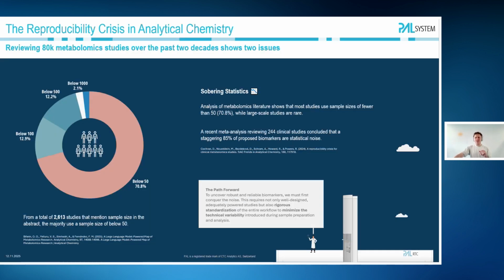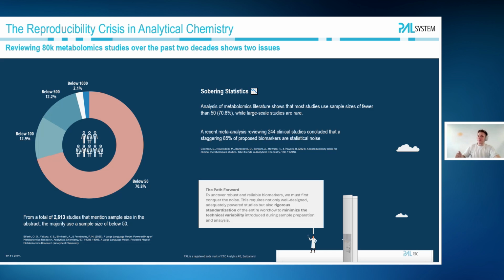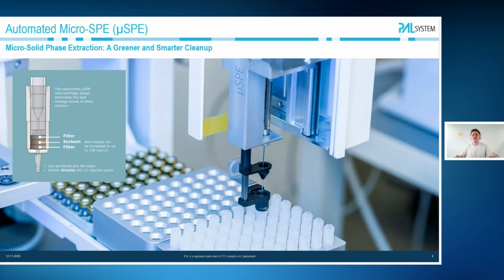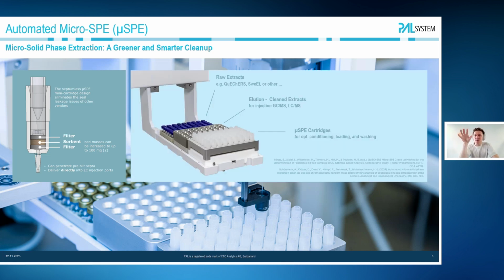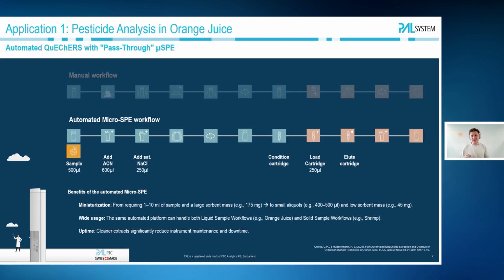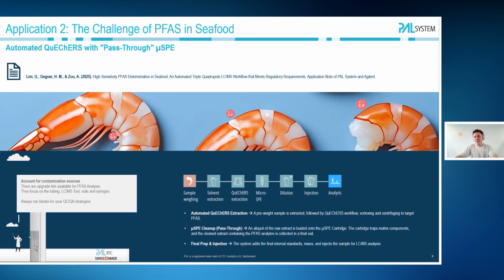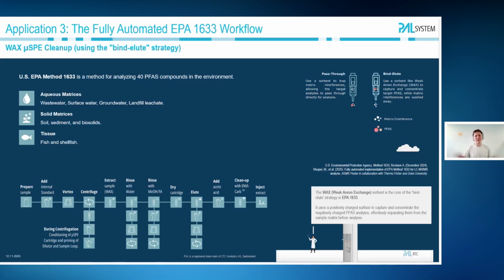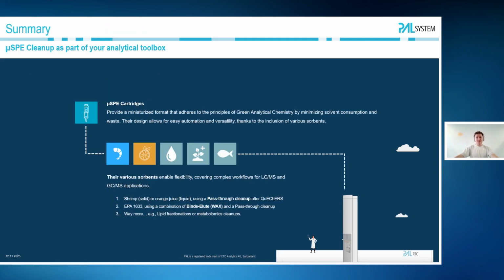A "Micro" Revolution in Sample Prep: Automated µSPE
Sample preparation represents the primary bottleneck and largest source of variability in analytical workflows.

In this Teach Me in 10 episode, Dr. Hagen Gegner, Scientific Communication and Project Specialist at CTC Analytics AG, explains how micro solid phase extraction (µSPE) automates and miniaturizes sample cleanup while supporting green analytical chemistry principles.

By watching, you will learn how automated µSPE:
- Streamlines workflows
- Reduces solvent and sample consumption
- Delivers reproducible, high-quality results across food safety, environmental and clinical applications